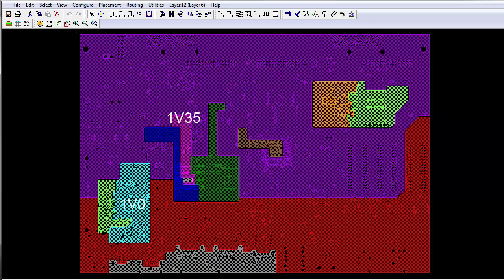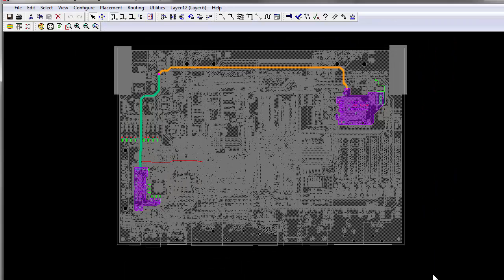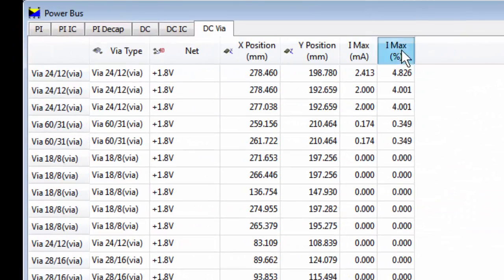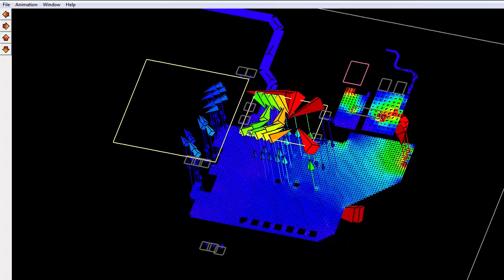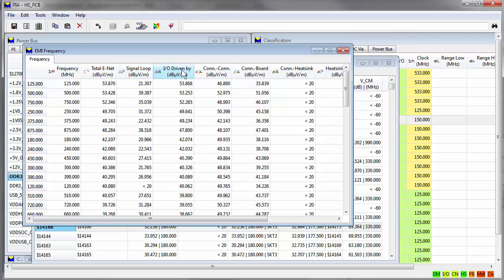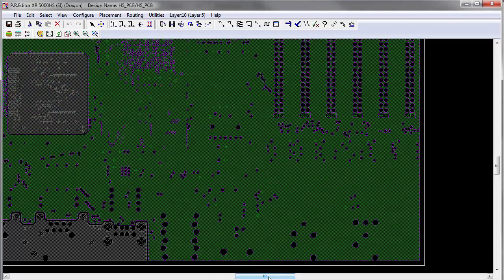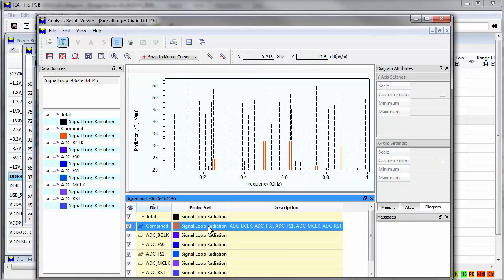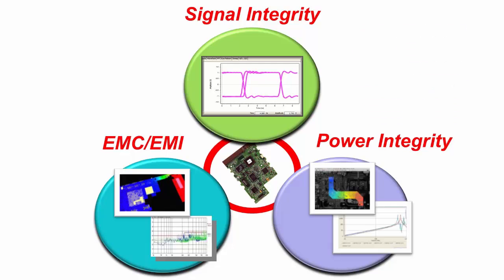CADSTAR Power Integrity Advance